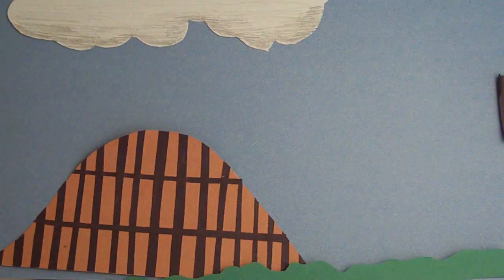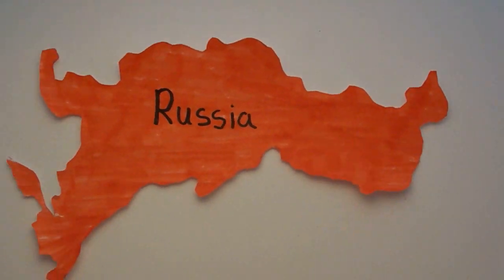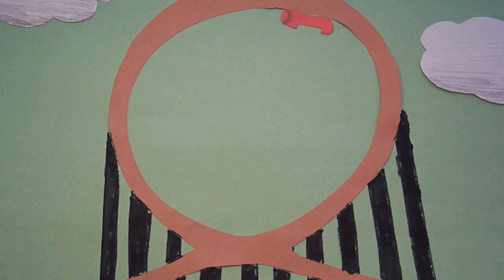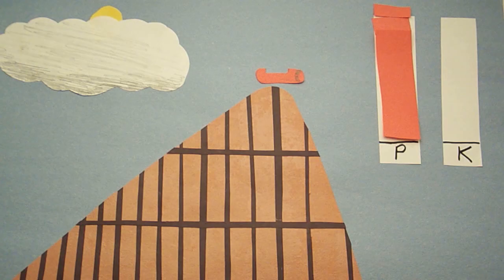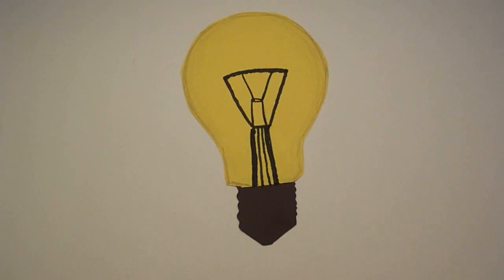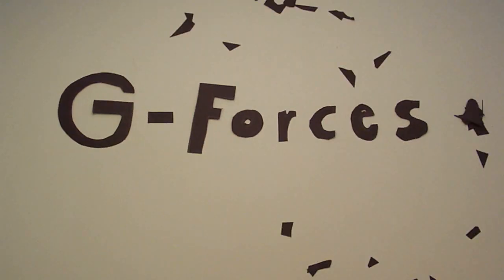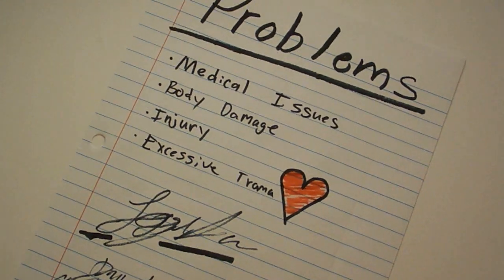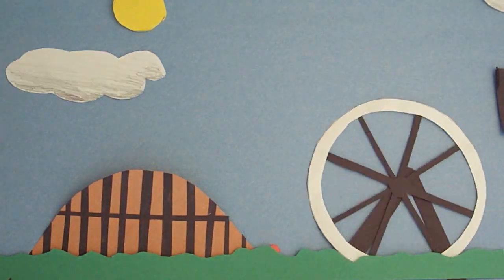How Roller Coasters Work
How does something so large have the ability to go so far and so fast?